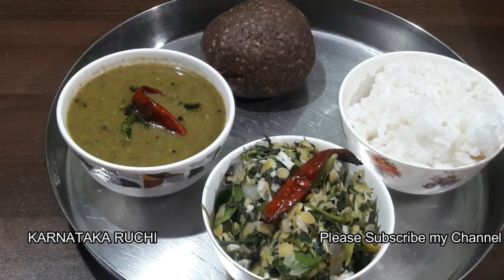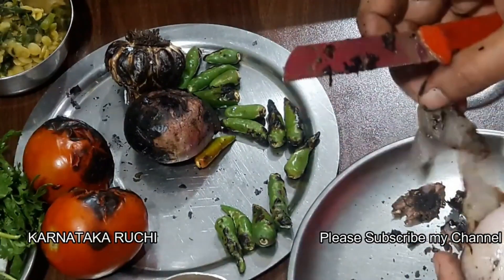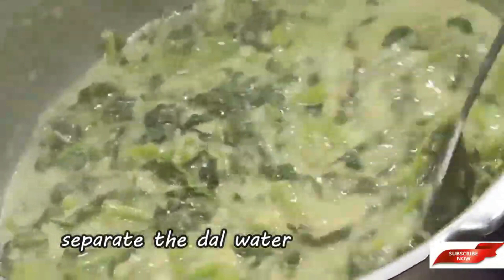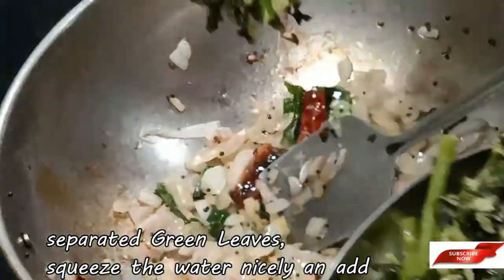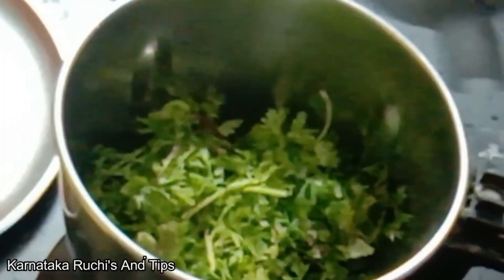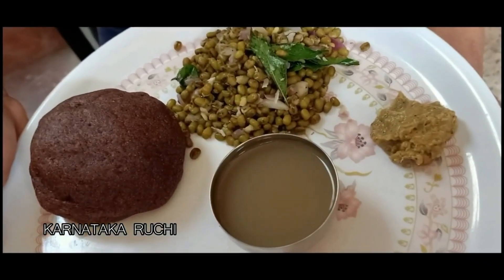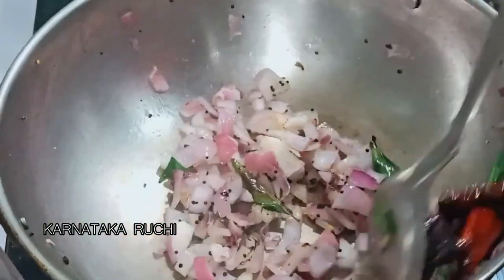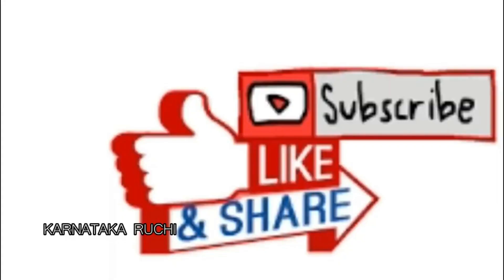Village Style Four types popular Curries/ಹಳ್ಳಿ ಶೈಲಿಯಲ್ಲಿ ಮಾಡುವ ಸಾರುಗಳುVillageStyleFourtypesCurry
ಹಳ್ಳಿ ಸೊಗಡಿನ  ಸಾರುಗಳು
How to make Indian Village  Curry Recipe
Karnataka Style  Saaru Recipe